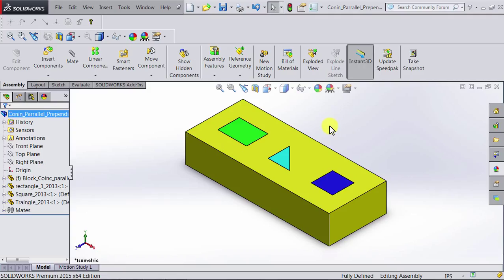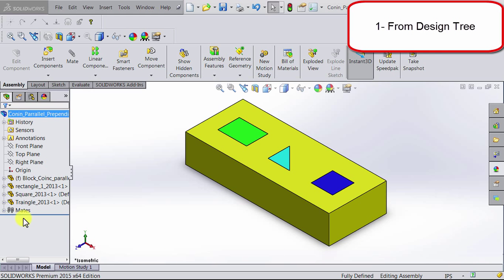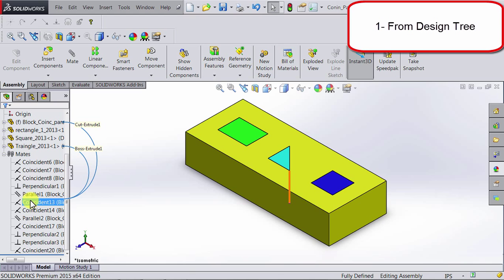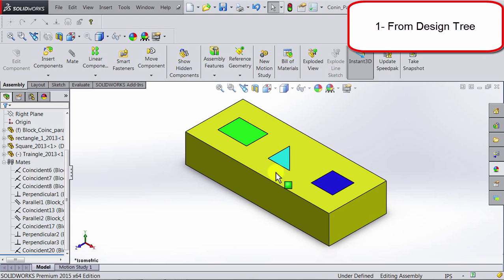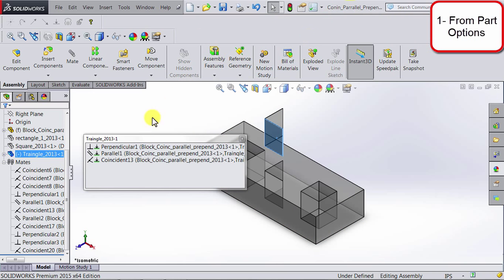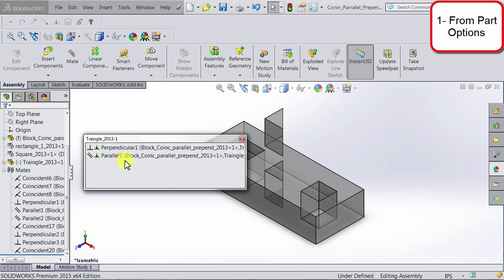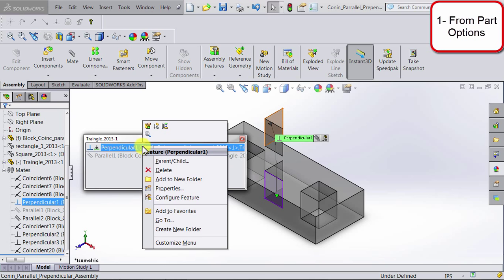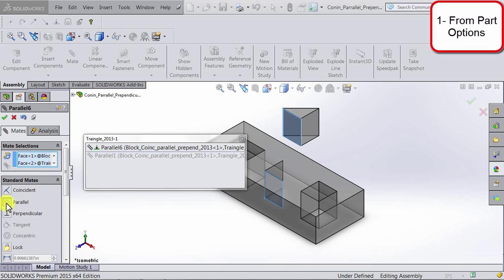SOLIDWORKS Assemblies Tutorial: Find out existing mates Delete or modify them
In this tutorial, we will explore how to find out what are the existing mates that are in your assembly. We will also cover how to modify them. In any design process, it is important we can iterate our designs.